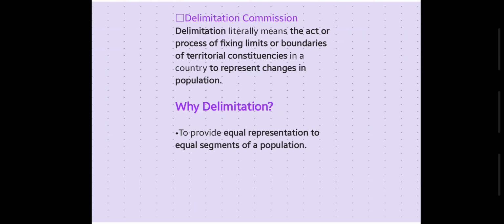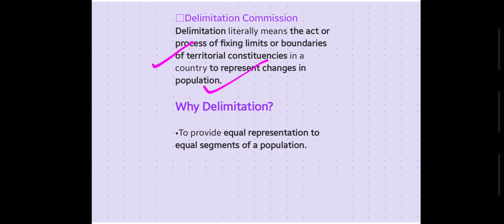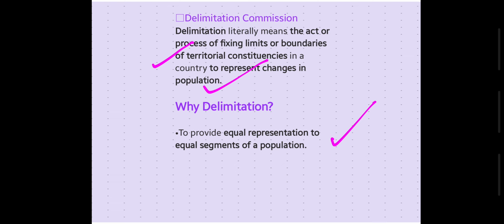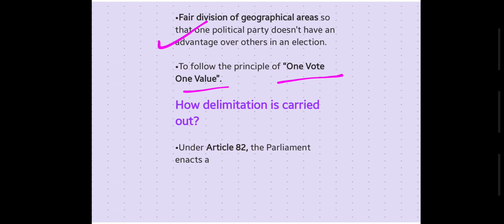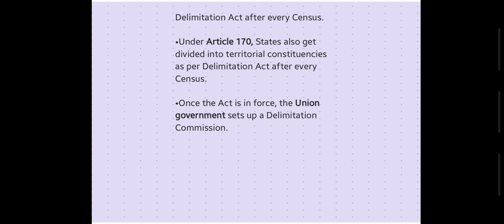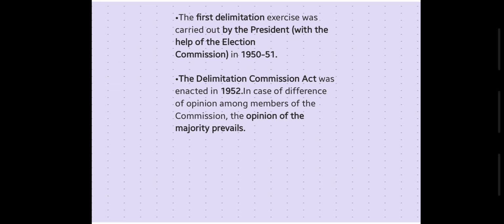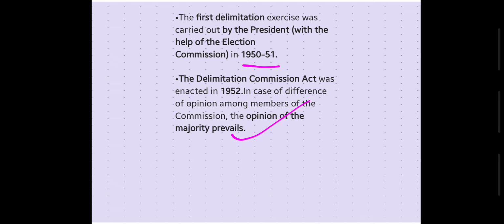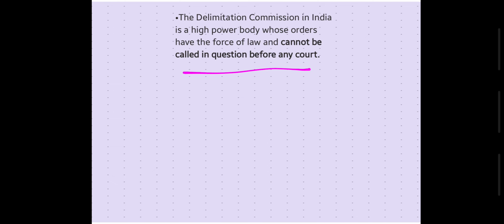upsc_prelims "Important Acts for Prelims- Delimitation Act"